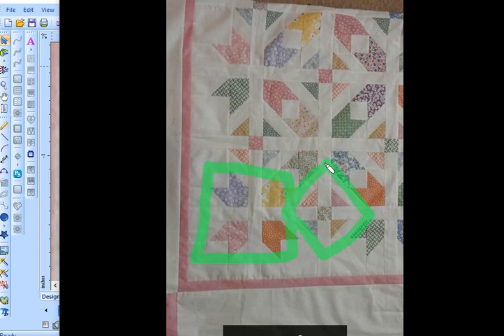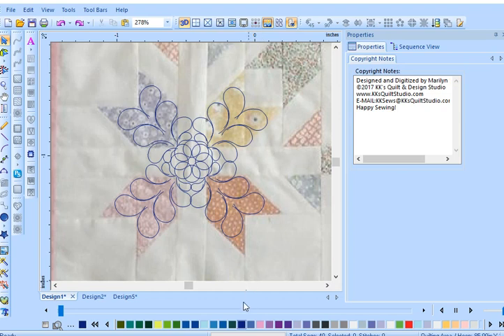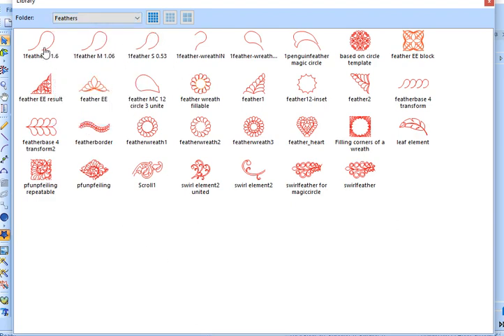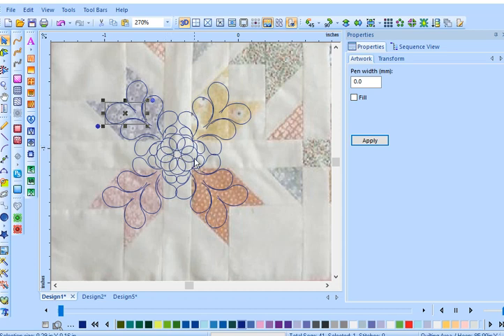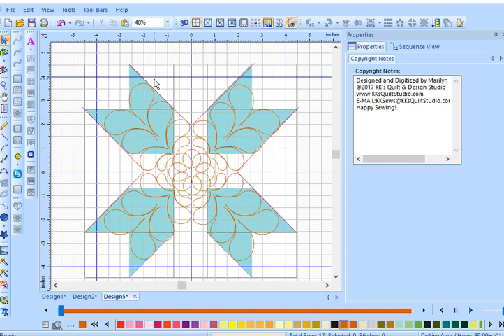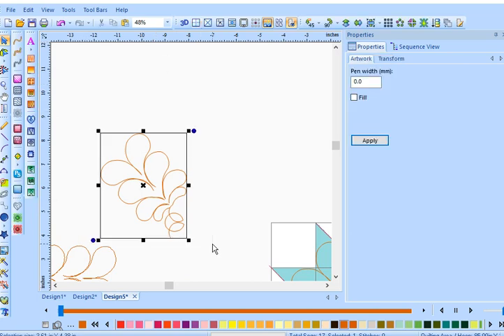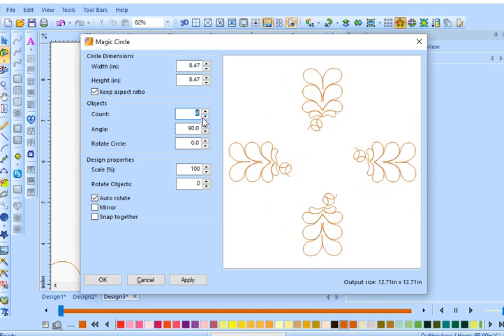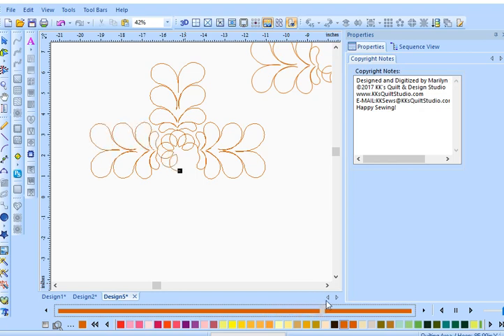Art & Stitch Star Block Design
From the mailbag!  Audition and design Quilting with the Backdrop tool in Art & Stitch Quilting Design software.  Use your Shapes Library and terrific design tools like Magic Circle.